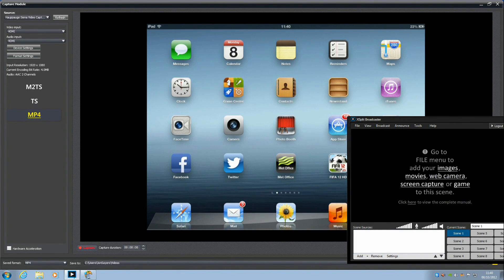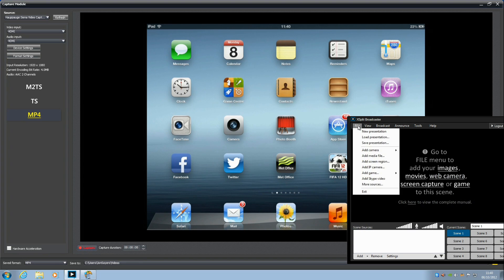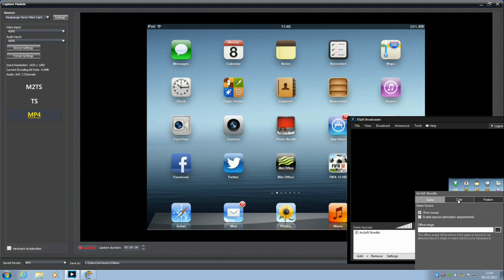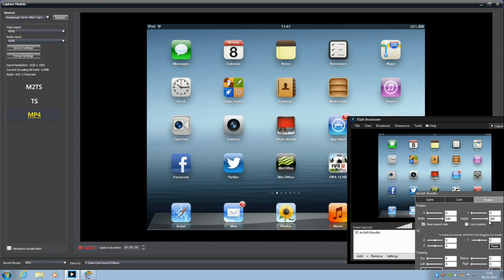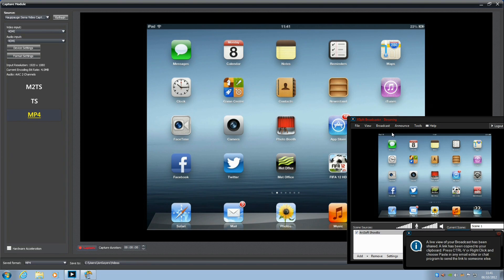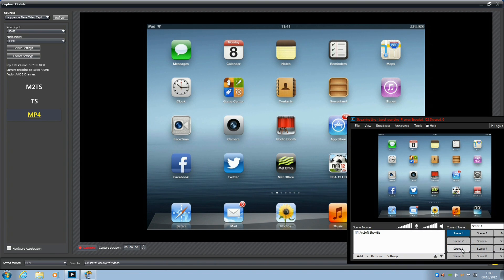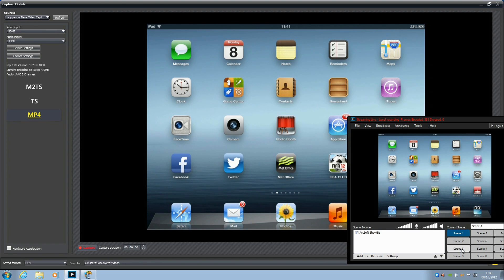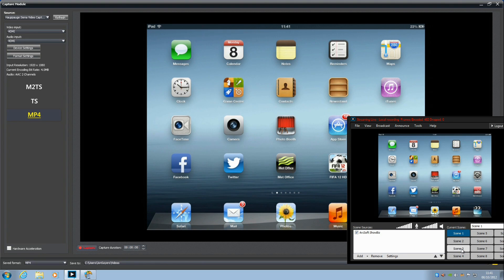How to Use the HD PVR with XSplit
This video was recorded using the HD PVR 2 - However, it also works exactly the same for the older versions of the PVRs.